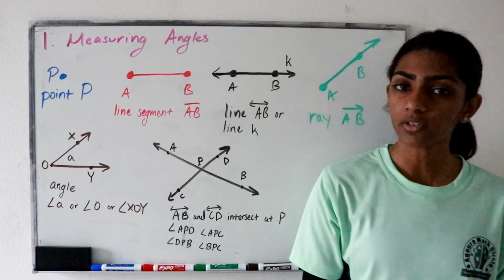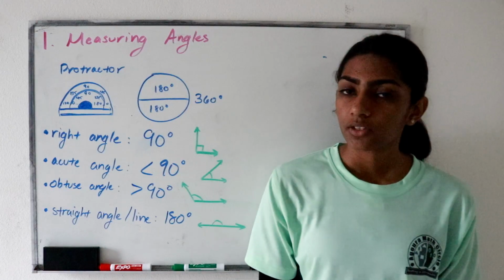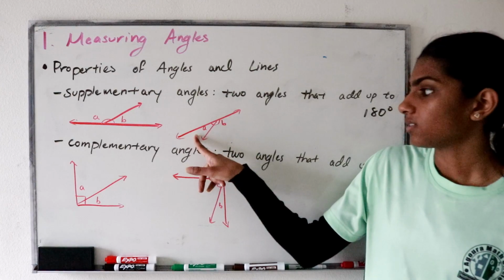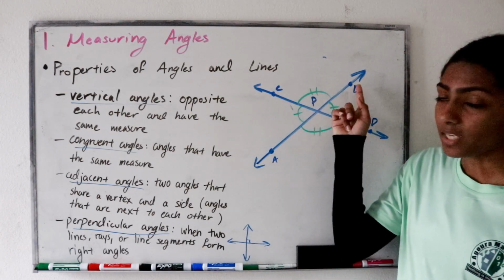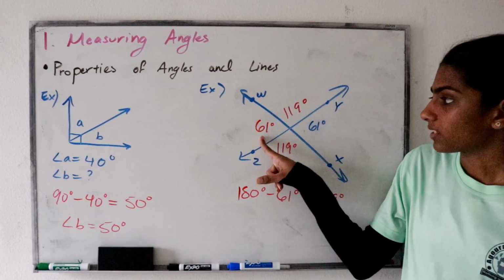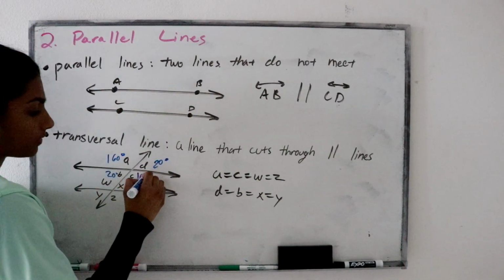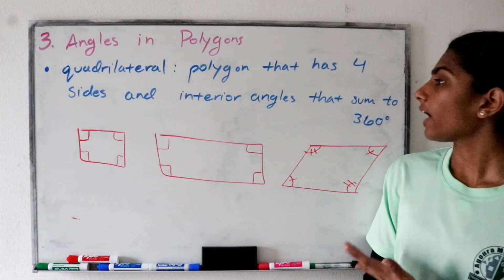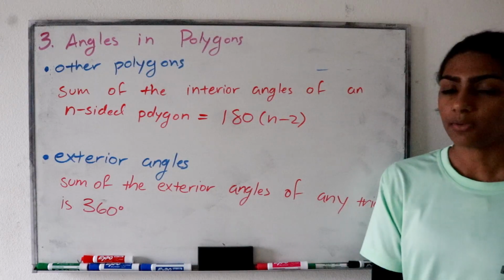Senior Beginner - Problem Solving Using Angles Presented by Joshna Jude Jose